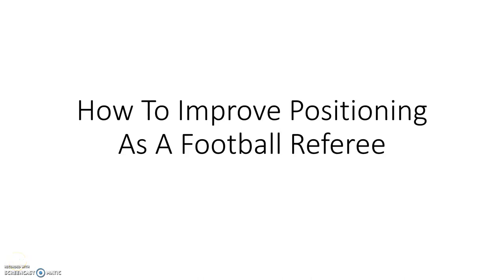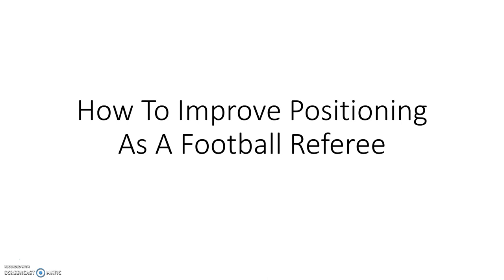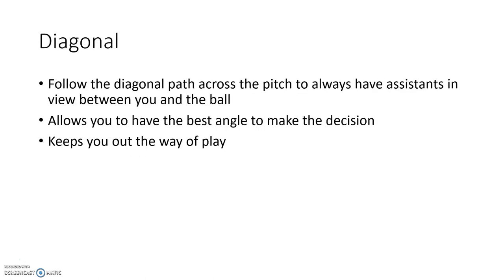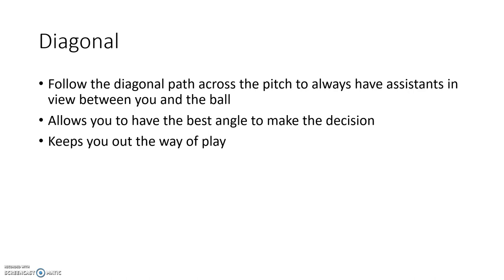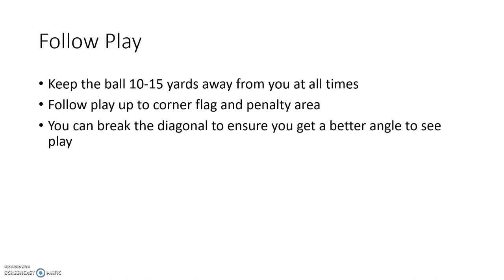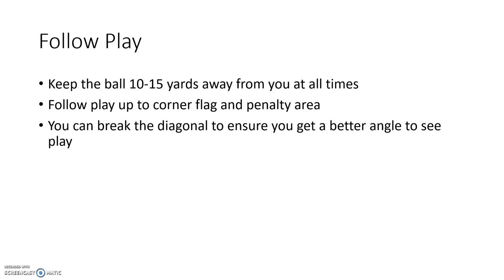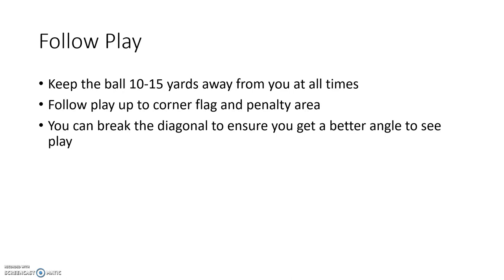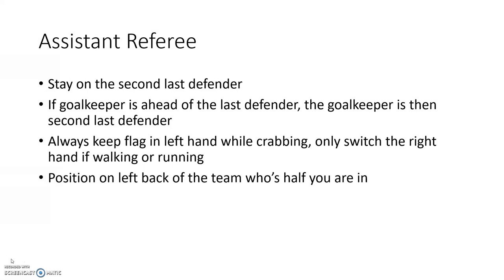How To Improve Positioning As A Football Referee!!